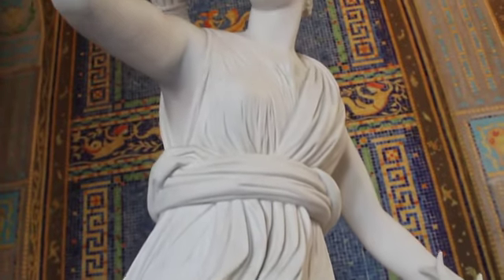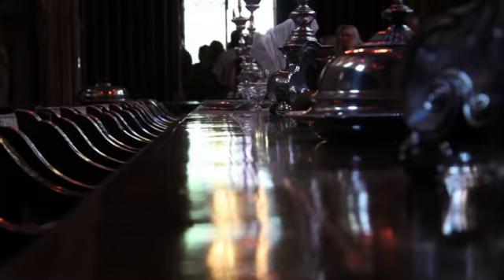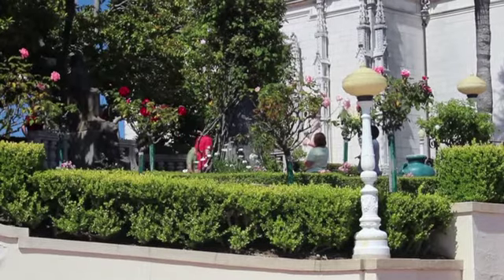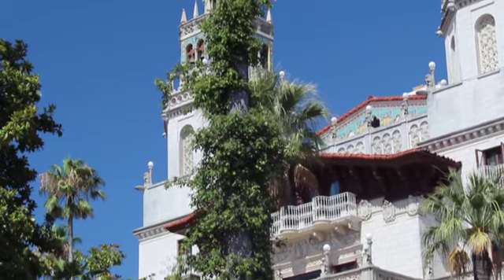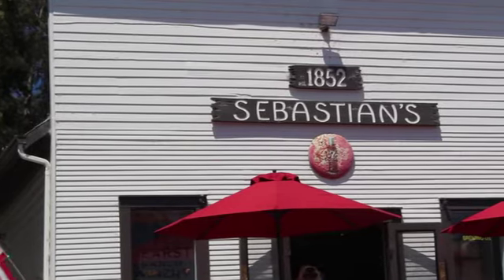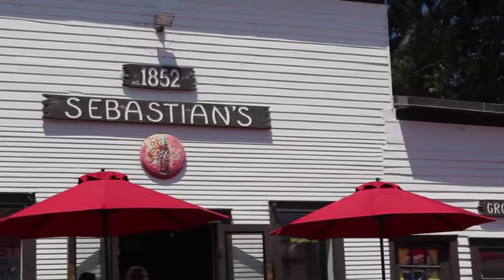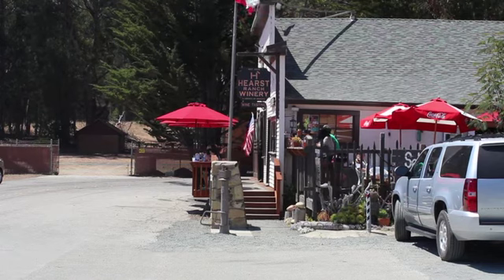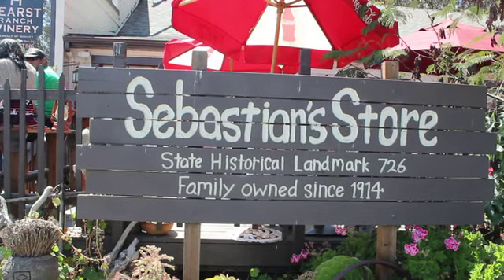Jewels of The Central Coast - SLO YI 2012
SITE- San Luis Obispo
PRODUCTION GROUP- Kanz Pro
TITLE- Jewels of The Central Cost